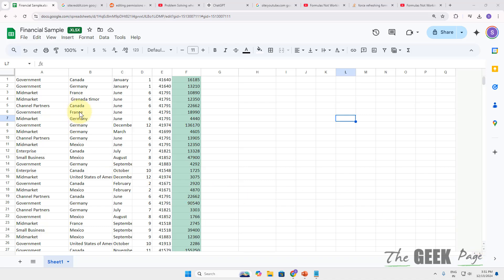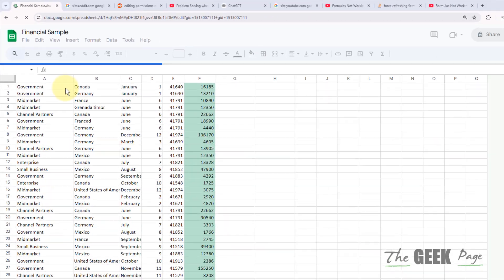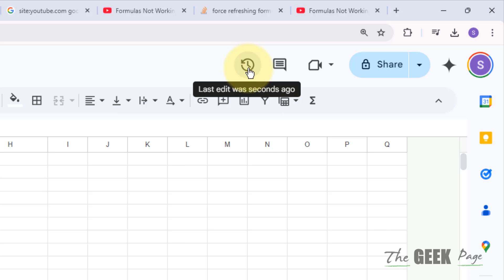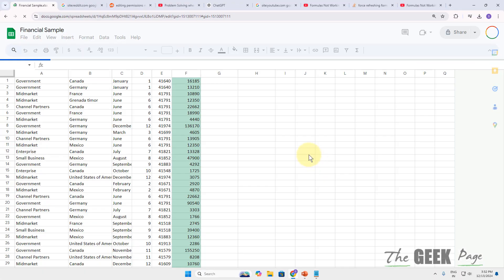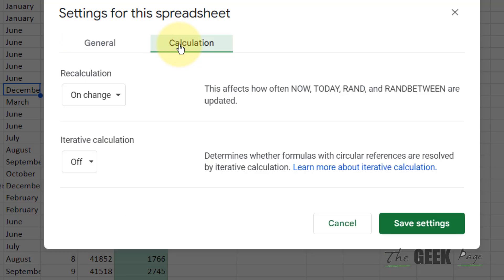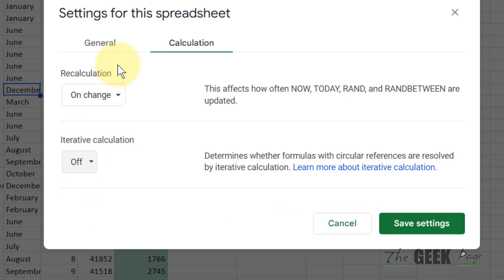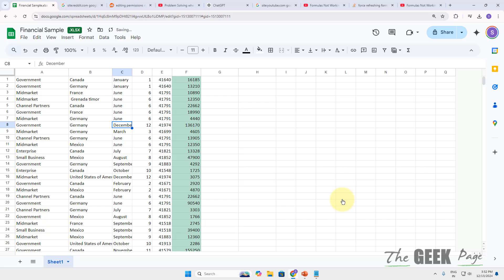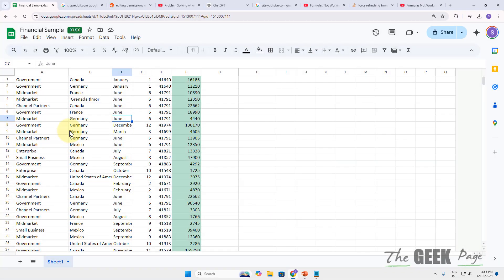Formulas Not Working on Google Sheets : Fix